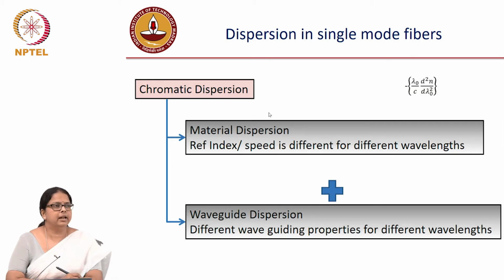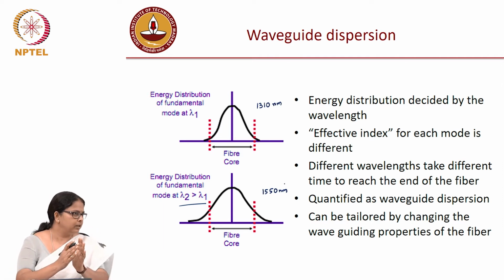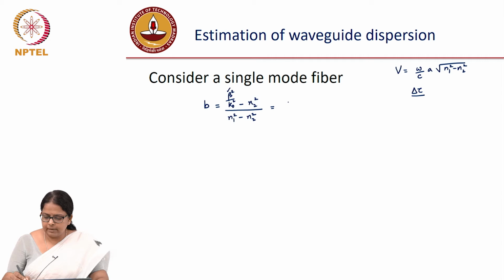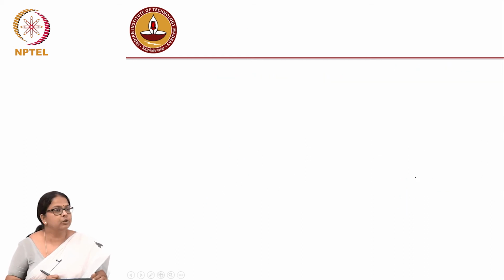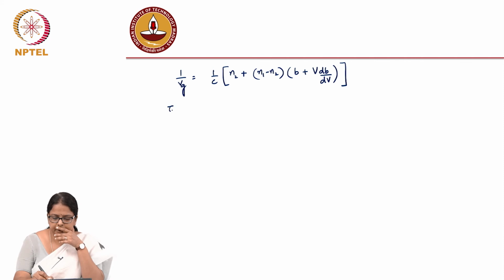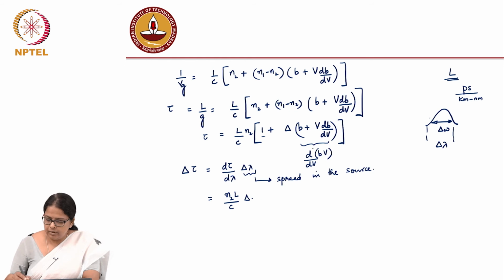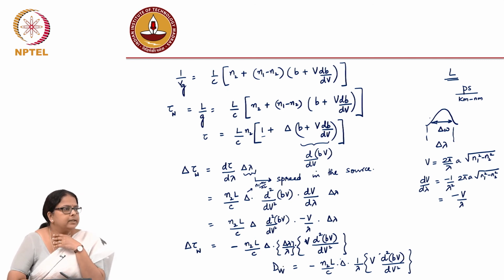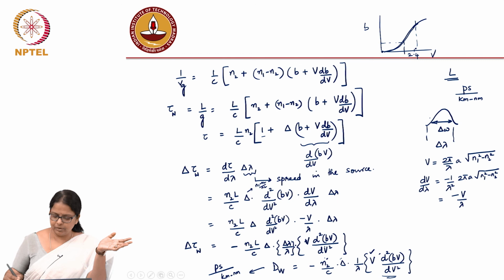Lec 57: Waveguide dispersion